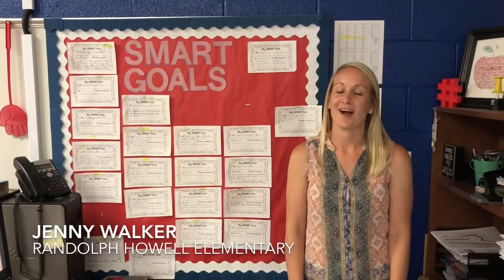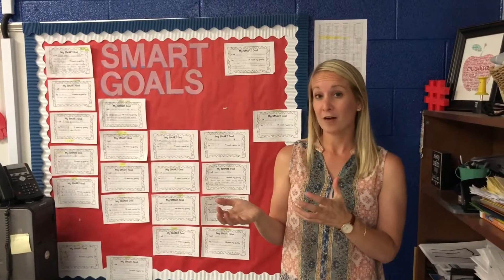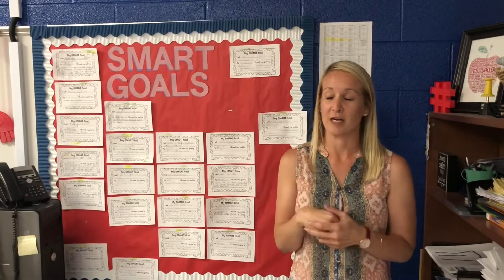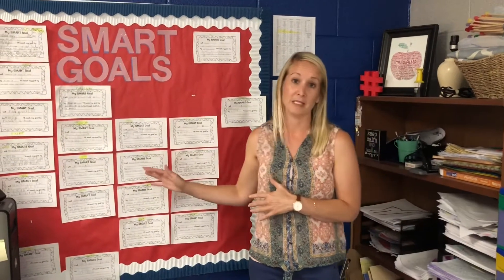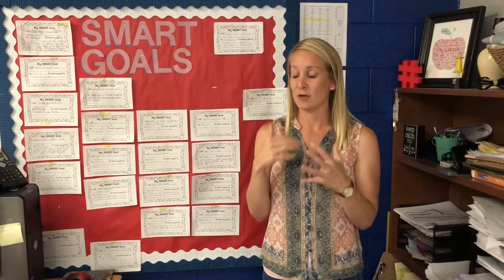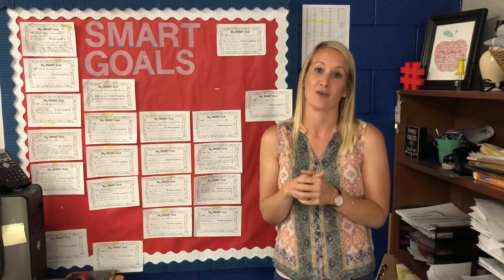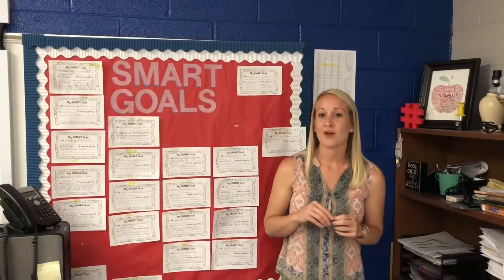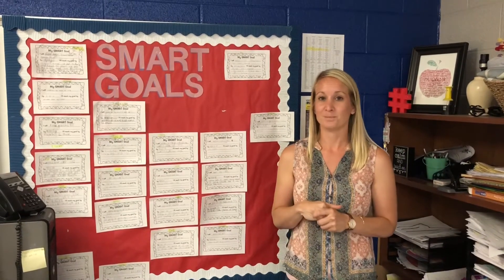SMART Goals at Randolph Howell Elem.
Mrs. Jenny Walker from Randolph Howell Elementary shares how she is implementing SMART Goals in her classroom to improve learning outcomes for students.  One of her students also shares his successes.